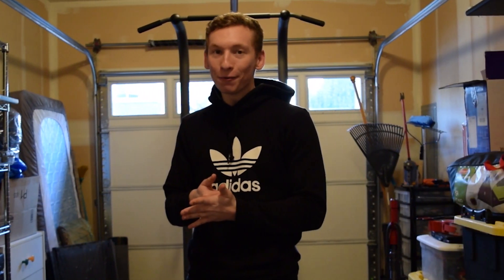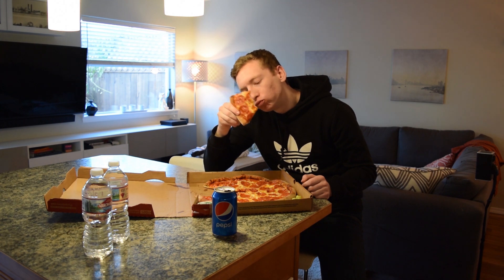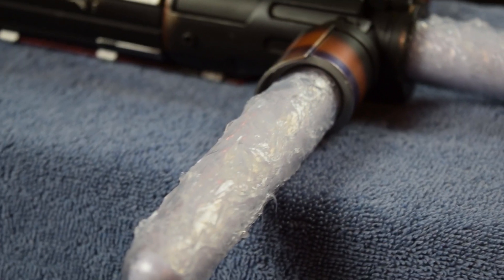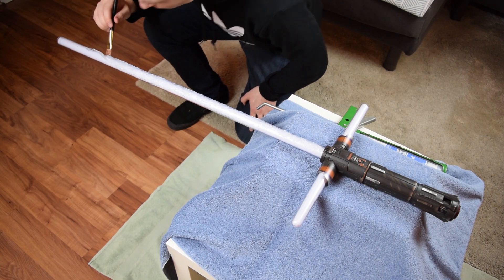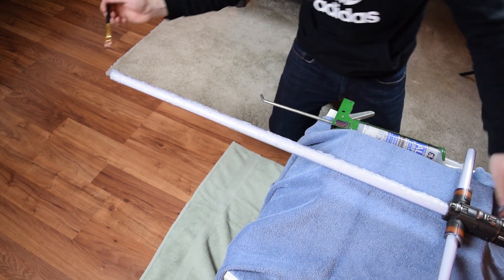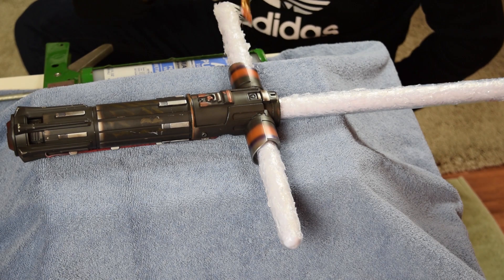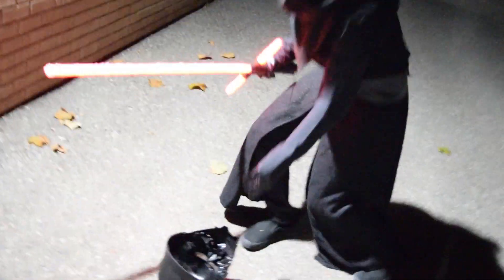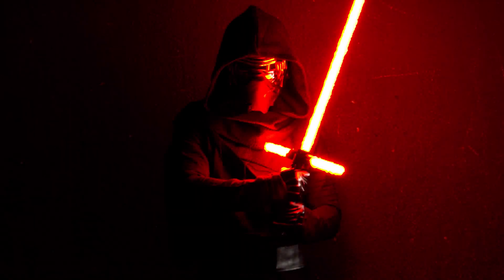DIY Kylo Ren Fiery Lightsaber Mod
A very simple way to add a lot more "flare" to your kylo ren lightsaber, it only takes a fist full of cash(of 1s) and you got yourself a textured light saber that mimics the unstable lightsaber effect. It really is easy work though and can be done in as little as 90 minutes! Woweeeeeeee!